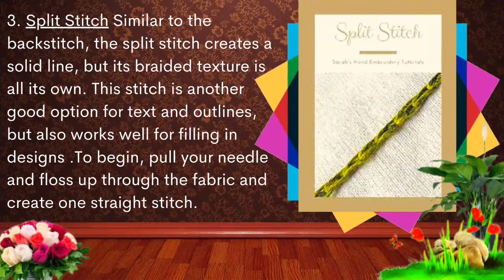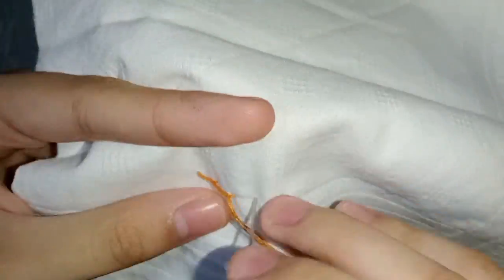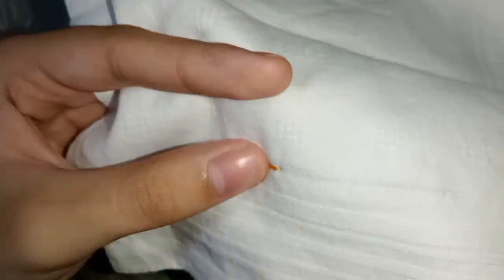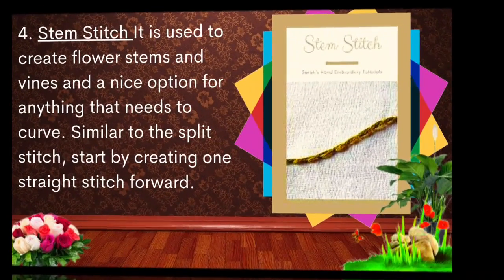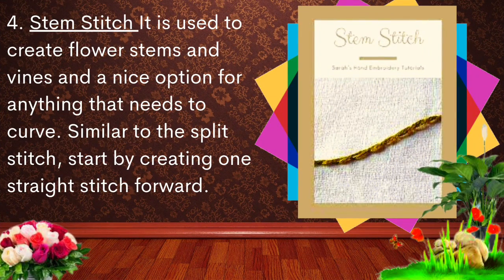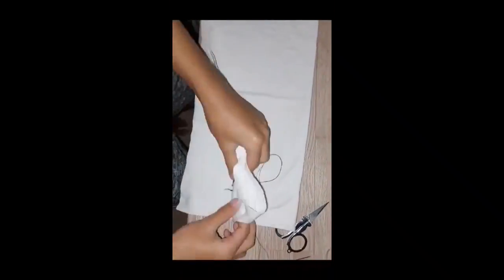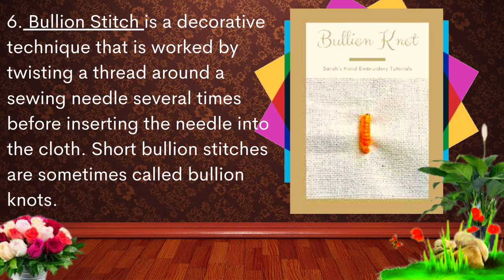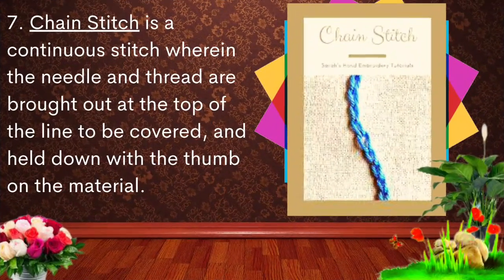Handicrafts(Module 6)Part 2